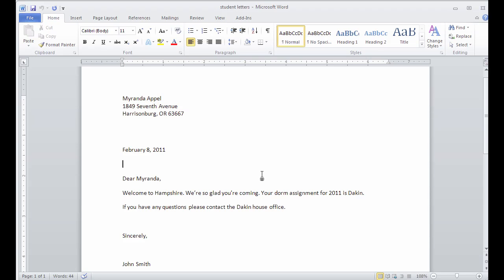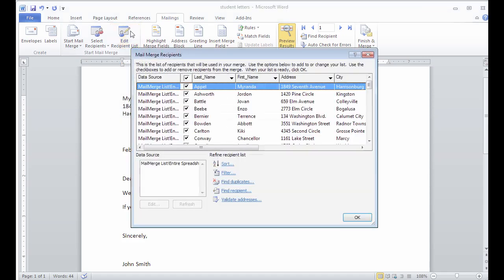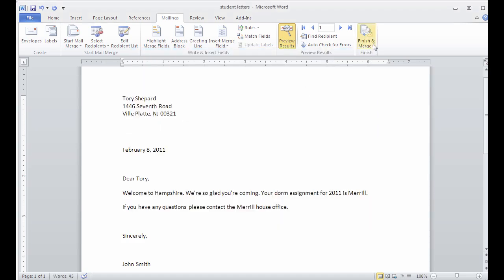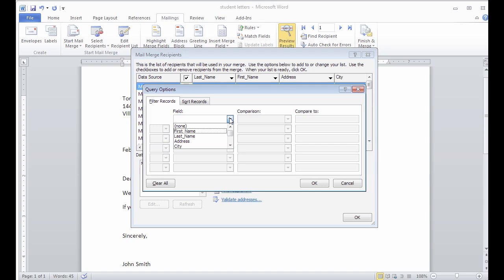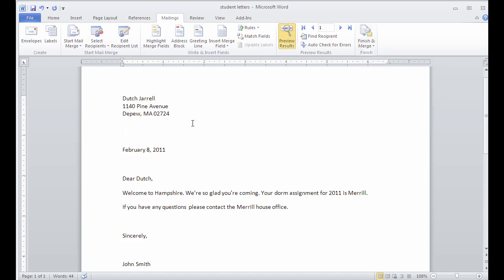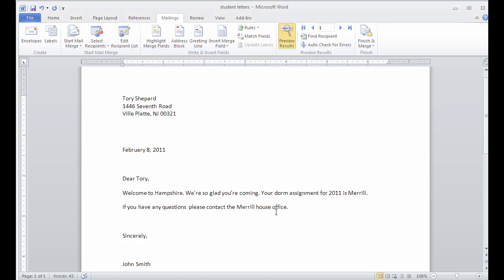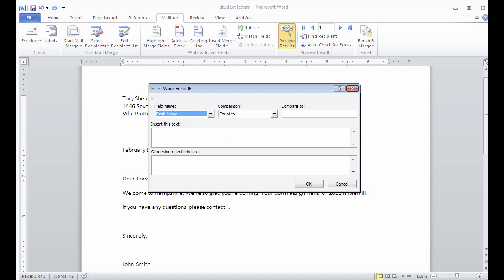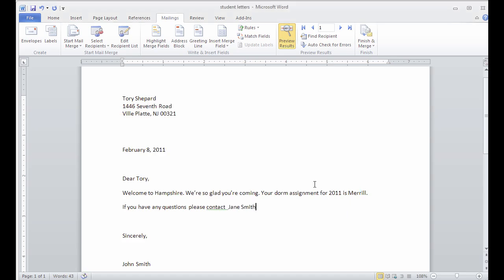Mail Merge for PC - Advanced Options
Mail Merge for PC - Advanced Options - Office 2010